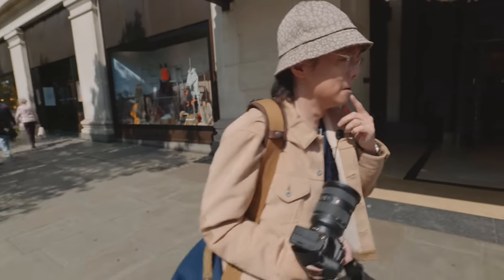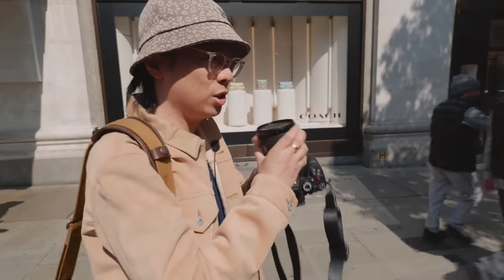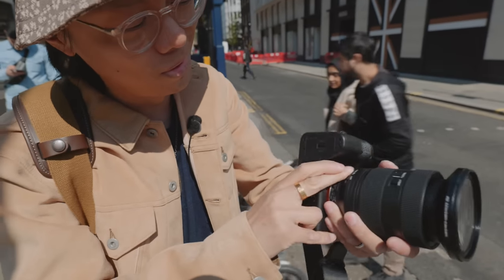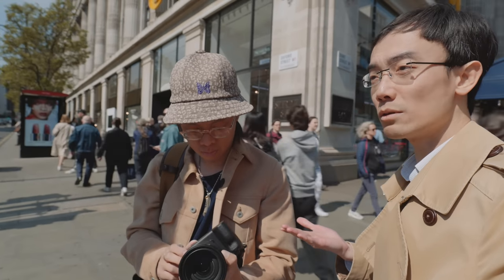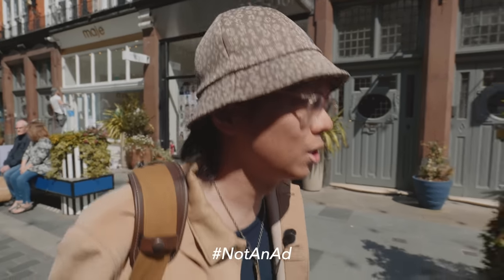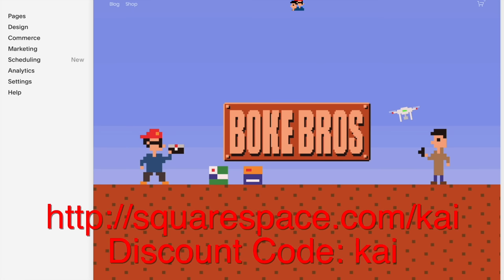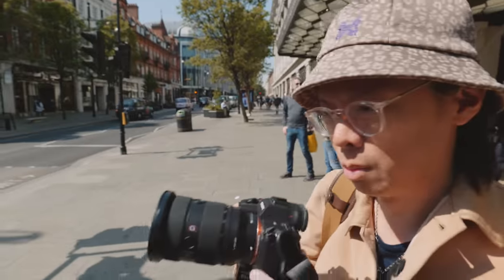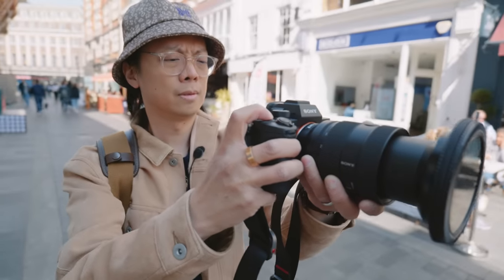Sony FE 24-70mm f/2.8 GM II - A Lighter, Better Standard Zoom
OTHER ACCESSORIES:
[ Camera accessories ] 📷
SLR Magic 82mm Fixed ND 1-5 Stops Filter Set
[ Audio ] 🎤
Røde RødeLink Lav
[ Voice Over ] 🎙